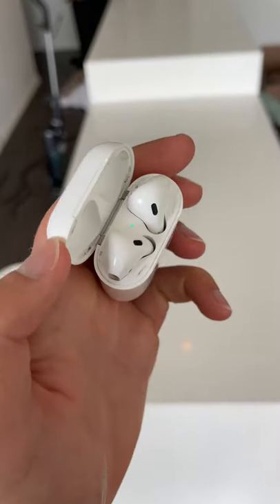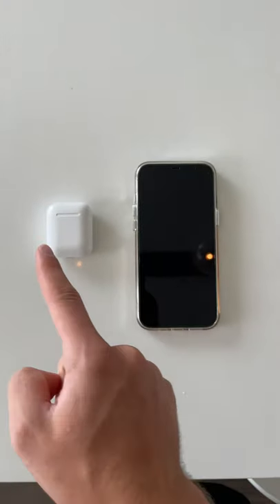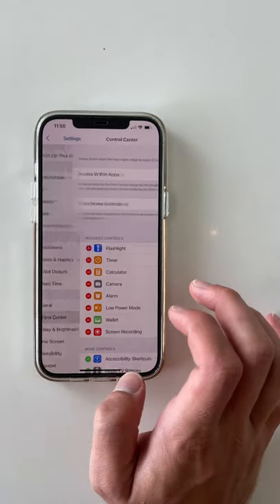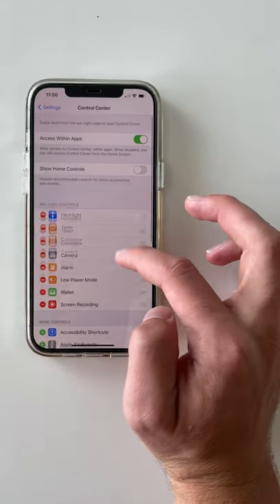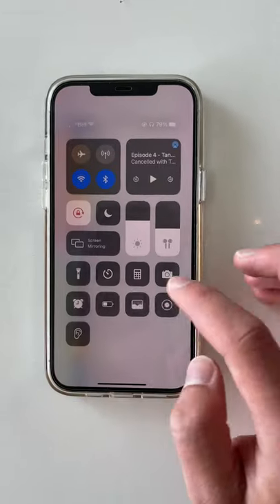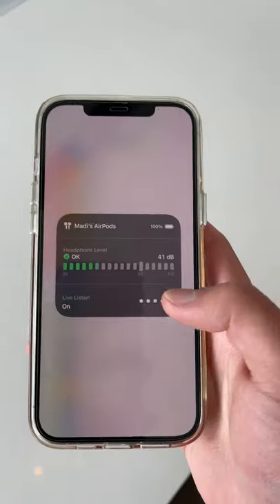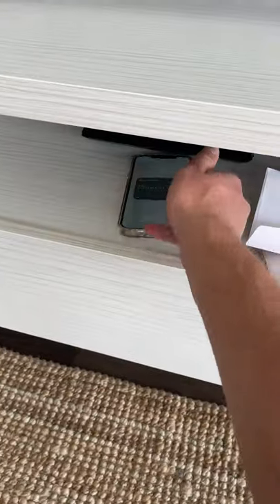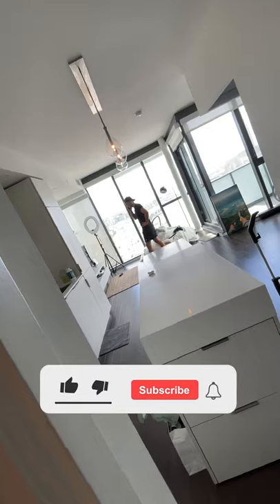Spy on ANYONE using this AirPods Lifehack! 🧠